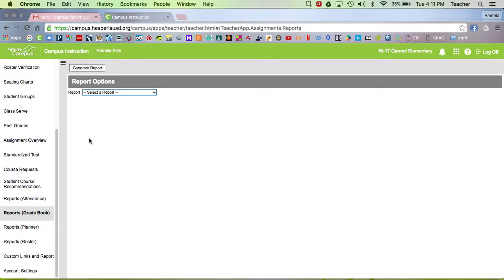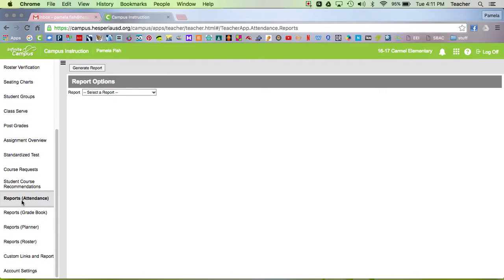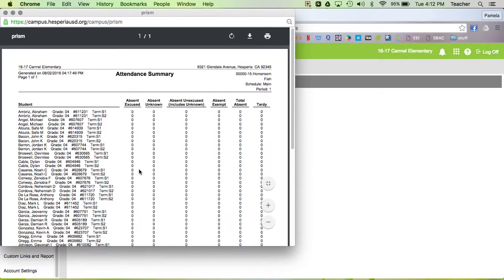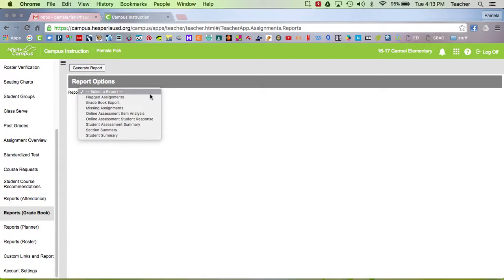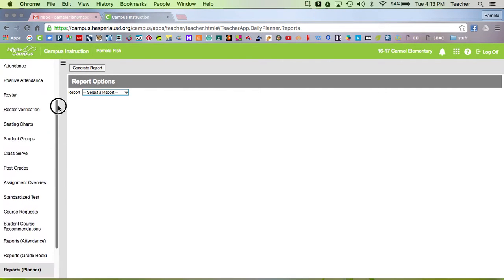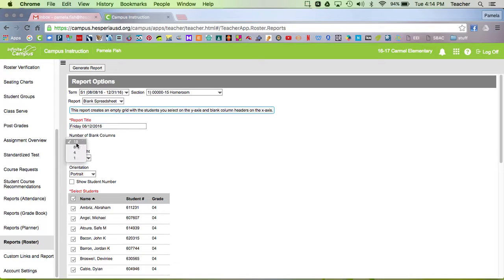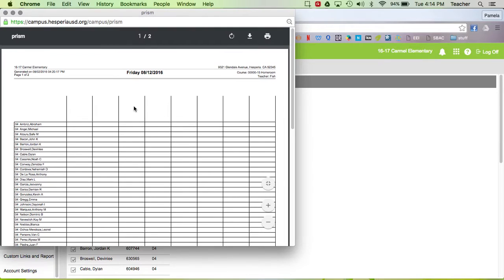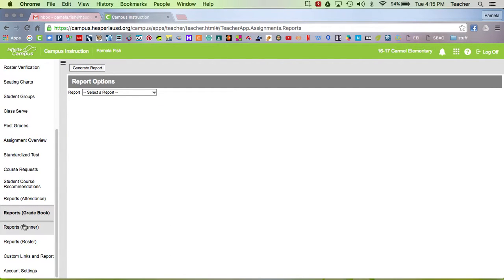Infinite Campus Types of Reports